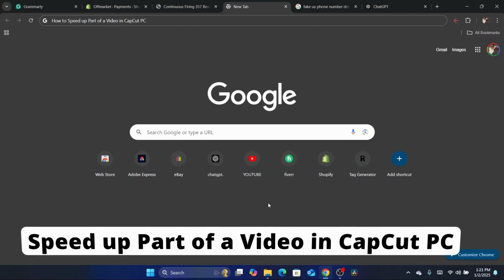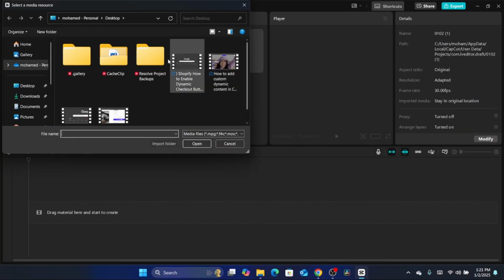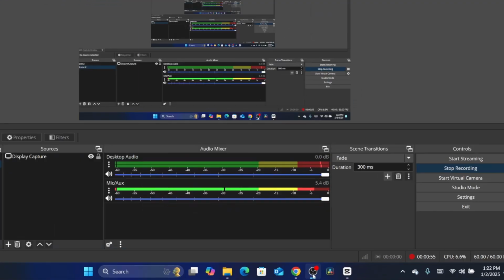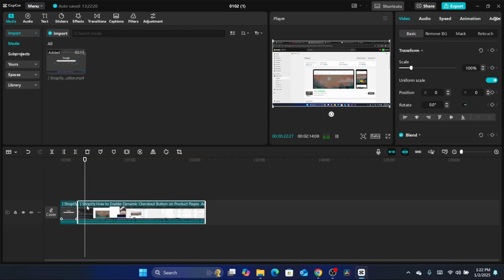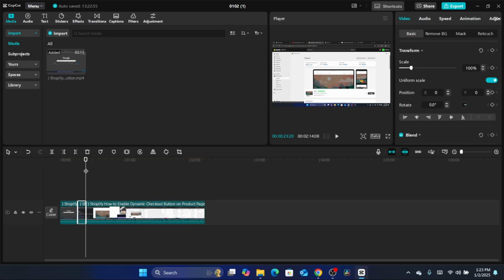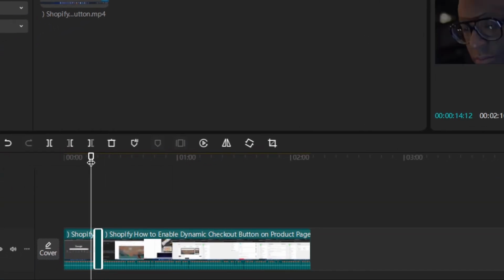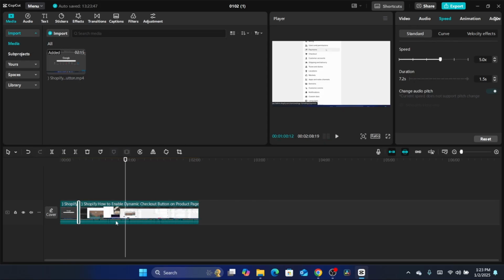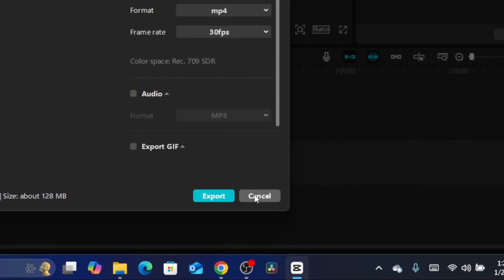How to Speed Up Part of a Video in CapCut on PC (Easy)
How to Speed Up Part of a Video in CapCut on PC (2025)

Learn how to speed up specific parts of a video using CapCut on your PC. This step-by-step tutorial will guide you through editing techniques to create dynamic and engaging content effortlessly.

In this video, you’ll learn:

How to select and isolate a section of your video for speed adjustment.
Step-by-step instructions to increase the playback speed of a clip.
Tips for maintaining smooth transitions when altering video speed.
How to preview and export your edited video in high quality.
Perfect for video editors and content creators using CapCut on PC in 2025!